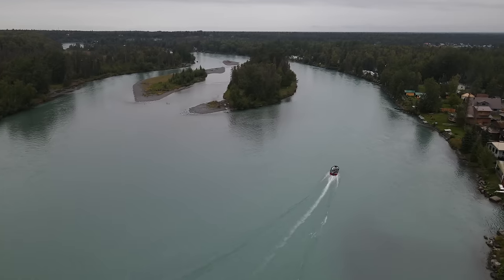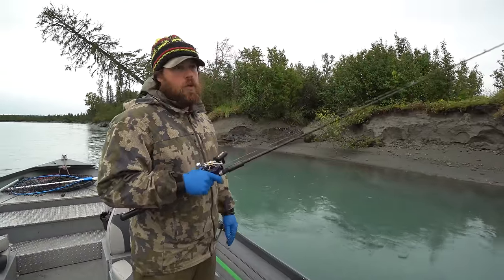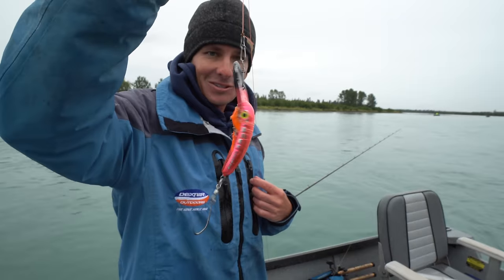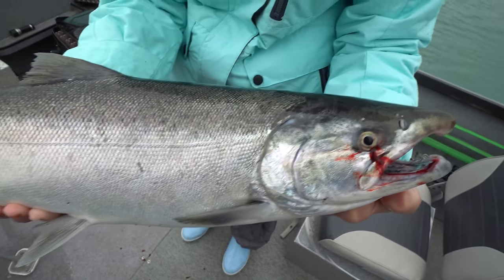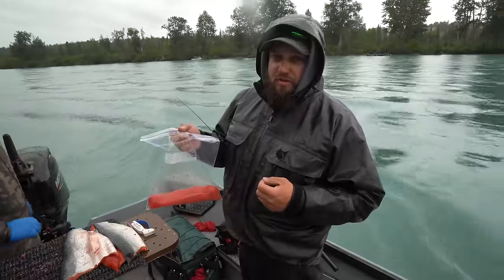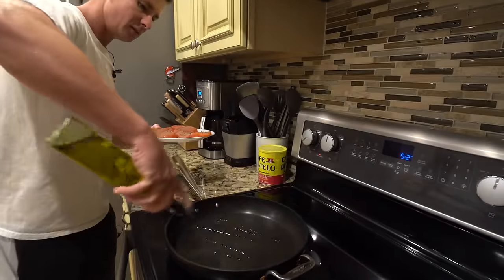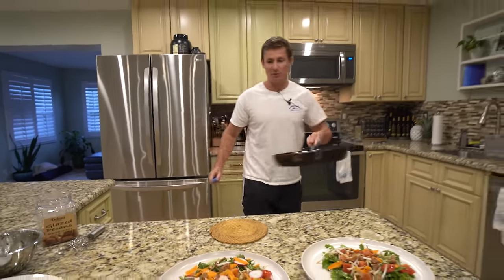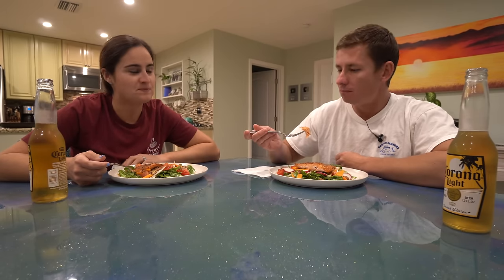WILD Alaska RIVER Salmon! (Catch Clean Cook)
@brookcristoutdoors and I went out with Ryan Hughes out of Soldotna, Alaska to fish the Kenai river for wild silver and red salmon. Silver salmon aka Coho were the primary target as these spawning salmon make their way up the river from the ocean to end their life cycle in freshwater. These salmon were delicious and the difference between fresh wild caught salmon and farm raised salmon is incredible!